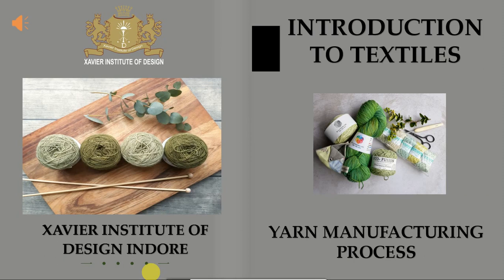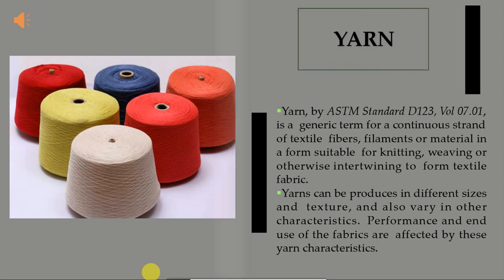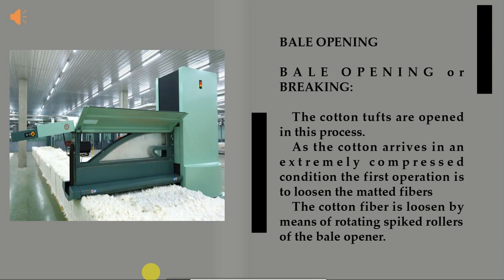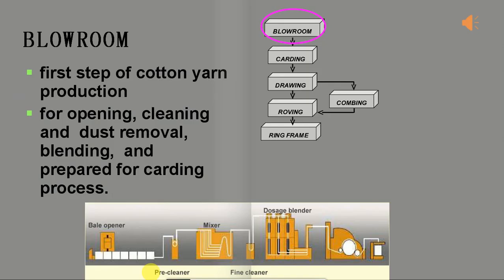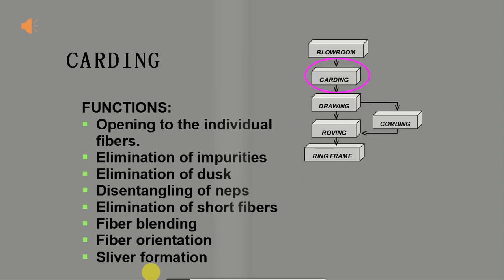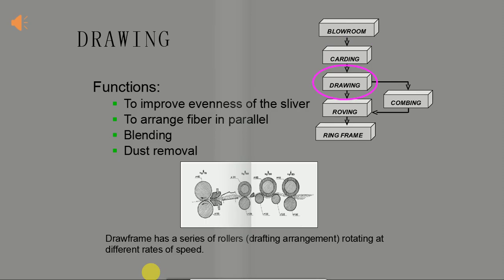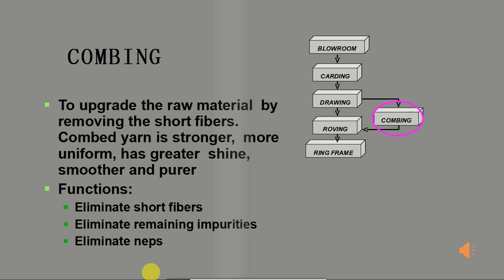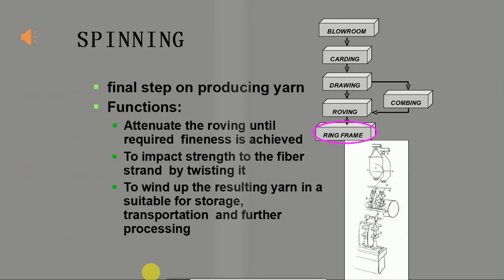Xavier Institute of Design Indore #2020#e-learning module#xidindia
Yarn Manufacturing Process